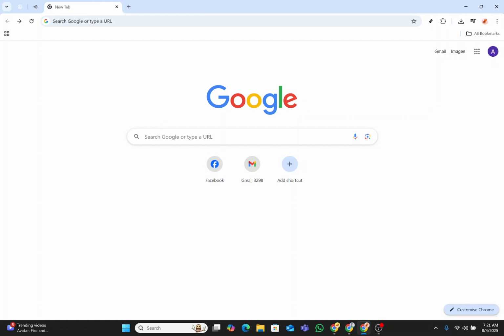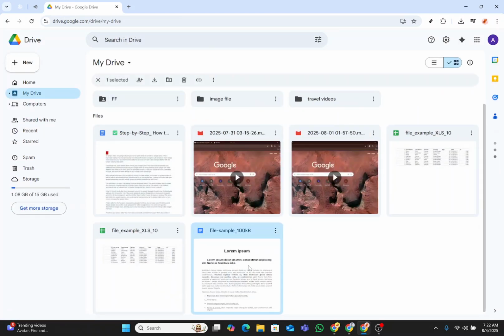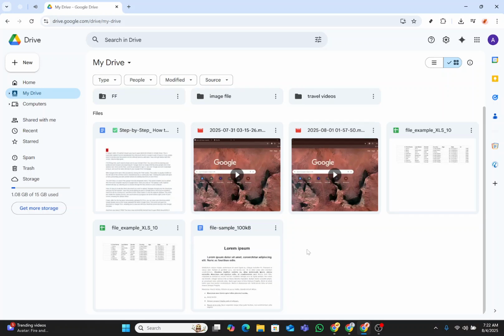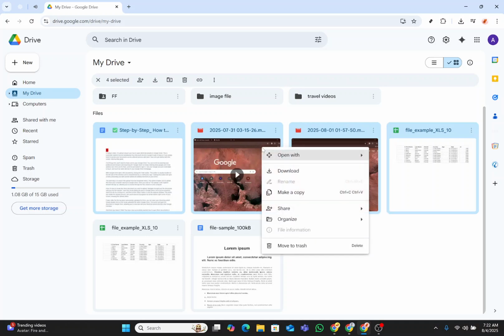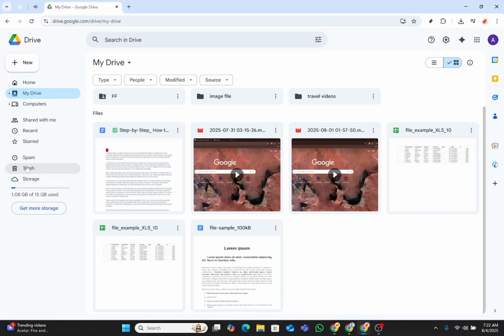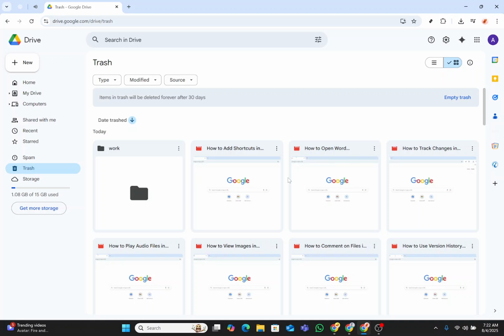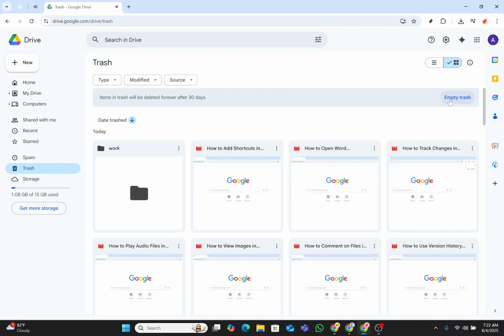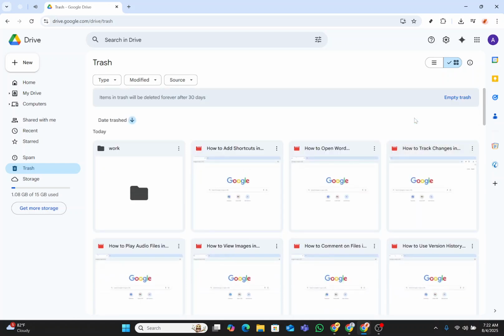How to Clean Up Your Google Drive Fast and Easy! – Google Drive Tutorial for Beginners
In today's video, I'm going to teach you how to clean up your Google Drive. This is an essential task that many of us overlook, yet it can really help you stay organized and ensure you’re not holding on to unnecessary files that clutter your digital workspace. So, let’s dive right in and get your Google Drive neat and tidy.

First things first, you'll want to go to Google Drive and sign in if you haven't already. Simply open your web browser, search for 'Google Drive sign in,' and click the link. Once you've signed into your account, you'll land on the home screen of Google Drive where all your files are stored.

Now, one of the quickest ways to make a significant impact is to review and manage bulk files. Once you’re in your My Drive, an efficient approach is to select multiple files at once. You can do this easily by holding down the 'Ctrl' key on your keyboard. As you press 'Ctrl,' click on each file you want to select. This method allows you to choose several files simultaneously without missing any.

With your files selected, the next step is to right-click on any of the highlighted files. This will bring up a contextual menu. Once the menu appears, look for the option that says 'Move to Trash.' Clicking this option will move the selected files to the Trash, effectively archiving them away from your main view. Don’t worry—you haven’t deleted them permanently yet. They’re just temporarily moved to give you some immediate breathing room in your drive.

Now, let's navigate over to the Trash. You’ll find the Trash icon on the left panel of Google Drive. Click on it to open the Trash bin where all your removed files are now stored. This is your last chance to review and ensure everything here is indeed meant to be discarded.

Ready to do a final cleanup? In the Trash view, look to the top right corner, where you’ll find an option to 'Empty Trash.' Clicking this will permanently delete all the files you’ve moved to the Trash. It’s an important step because until the Trash is emptied, those files still occupy storage space in your drive. Bear in mind that this action cannot be undone, so be absolutely certain before you empty it.

And there you have it—a clean, decluttered Google Drive in just a few simple steps. Taking a few moments every now and then to maintain order can really boost your productivity and provide a more organized workspace. I hope you found this guide helpful.